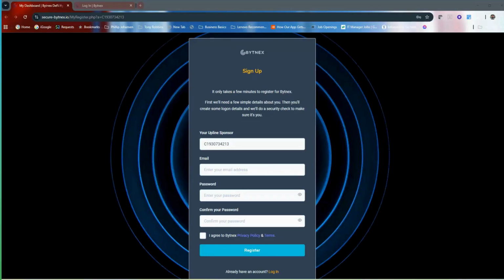How to signup for the Bytnex Crypto staking system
This video teaches you how to signup for the Bytnex Staking system
Follow me and my journey in investing in this wonderful system.